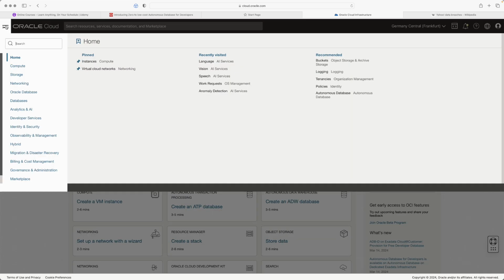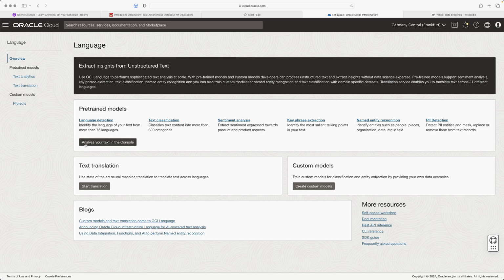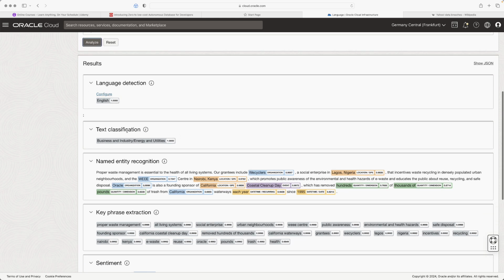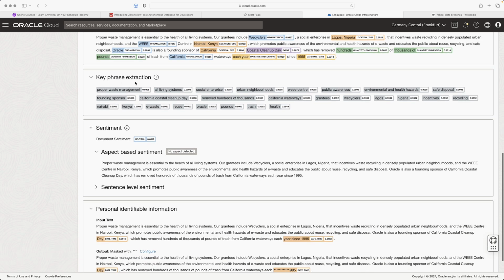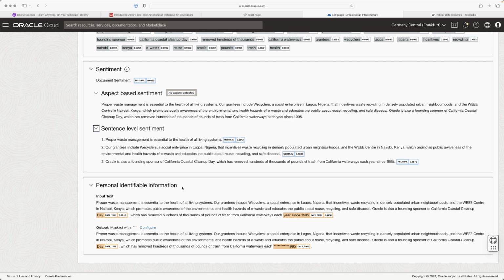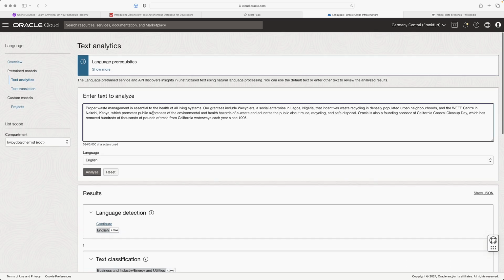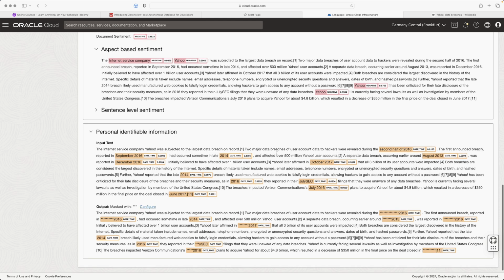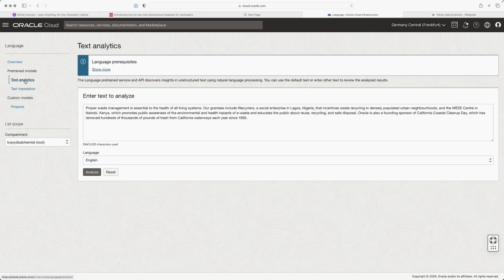Demo : OCI AI Language Service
The Topics that will be covered in the complete course are :

AI Concepts and Workloads
Understand the fundamental AI concepts and workloads
Explain the key concepts and terminologies of Machine Learning
Explain the key concepts and terminologies of Deep Learning
Identify common Machine Learning types
Generative AI and Large Language Models
Understand the fundamentals of Generative AI
Explain Large Language Model concepts
Explain the role of prompt engineering and fine-tuning in Generative AI
OCI AI Infrastructure and Services
Describe OCI AI Infrastructure
Describe OCI AI Services